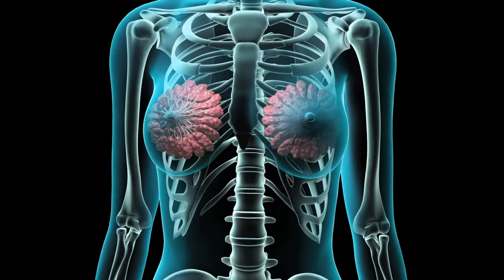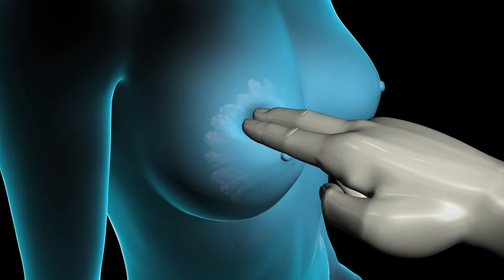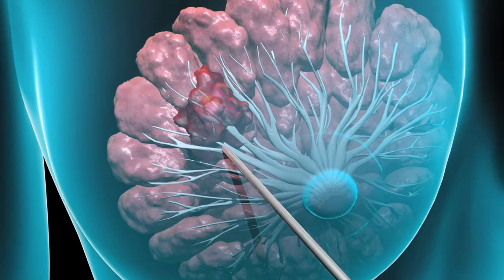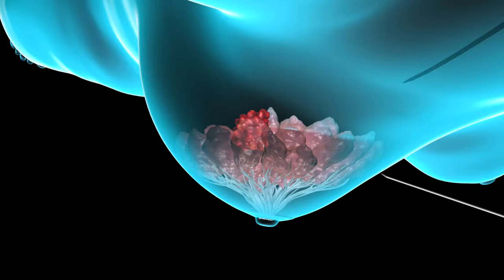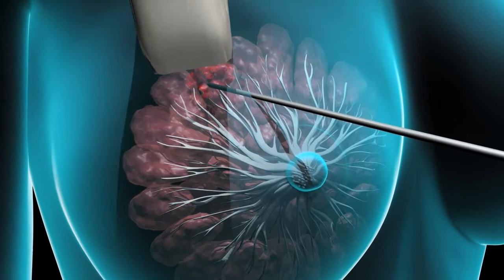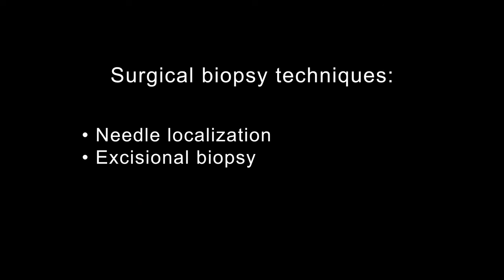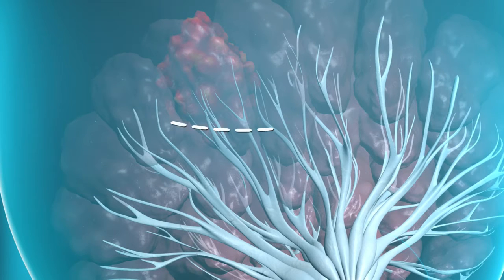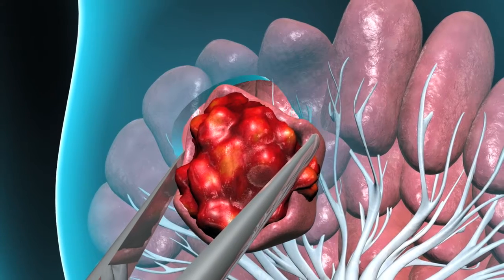Breast Biopsy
A biopsy is a medical procedure in which doctors remove a small piece of tissue or sample of cells from patients body so that they could analyze it for traces of specific diseases and make an advanced diagnosis. This procedure is especially common during diagnosis of various forms of cancer. More About Biopsy
Video Credit: Digital Vision Productions